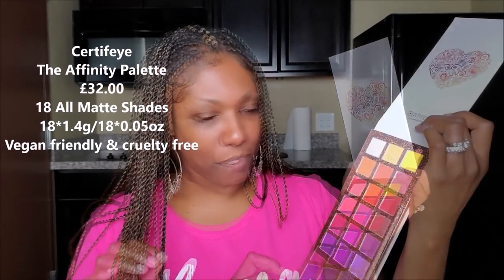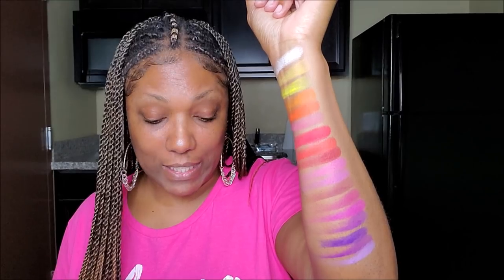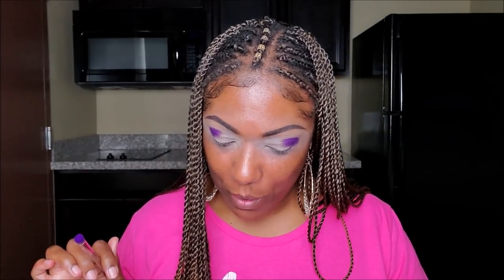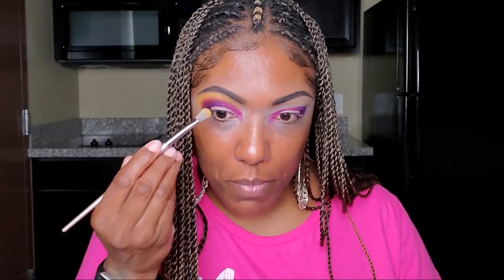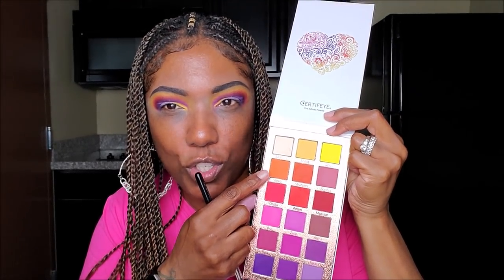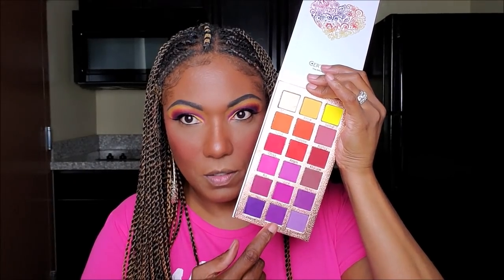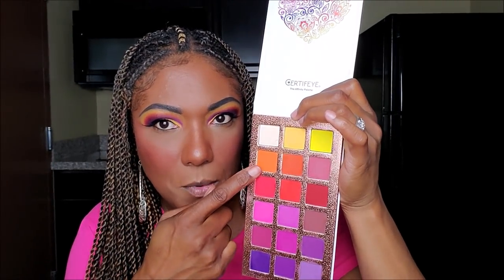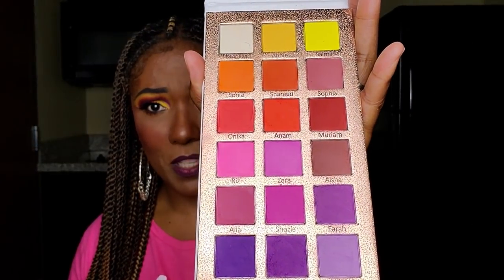Certifeye Affinity Palette - Rainbow Eyelook - 1st Impression & Swatches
Hi Guys!!

Thank you for stopping by to check out my video trying out the Certifeye Affinity Palette. These are just my thoughts and first impressions.